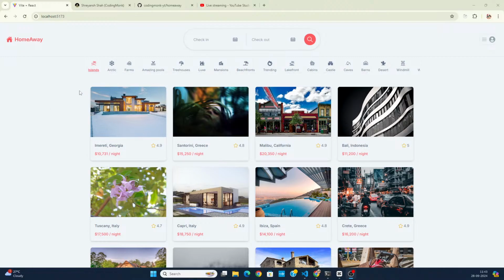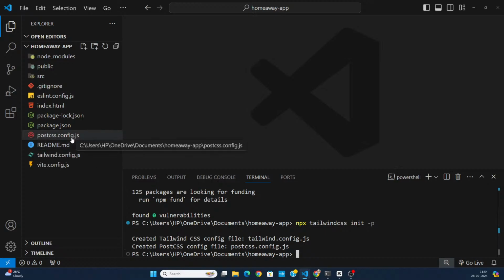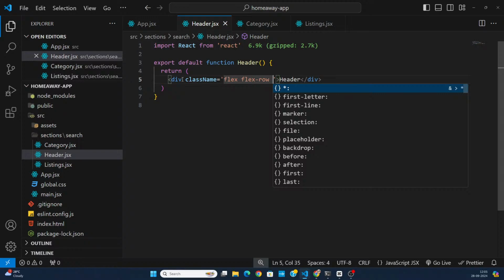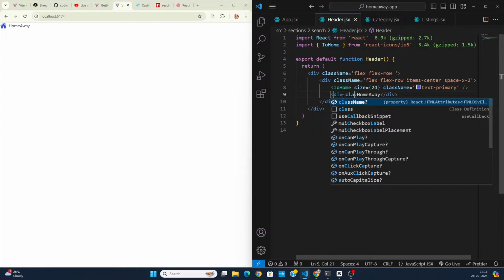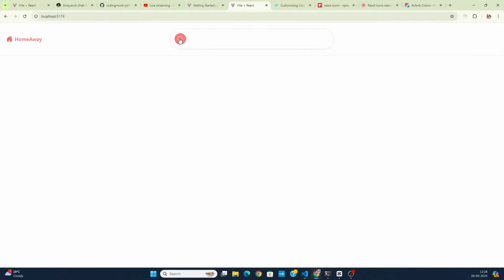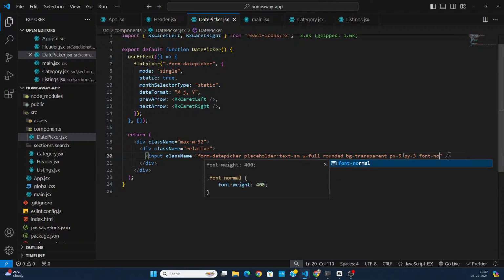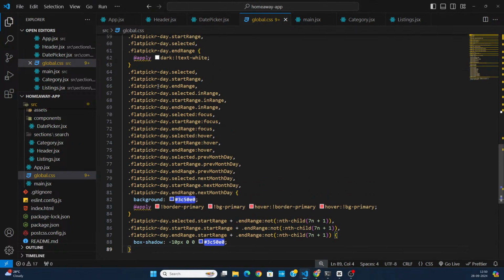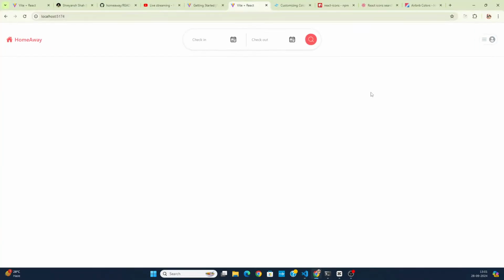Hotel Booking App with Admin Panel | MERN Stack Project